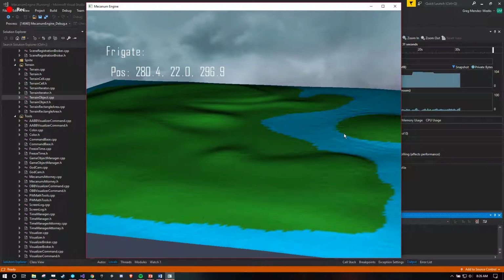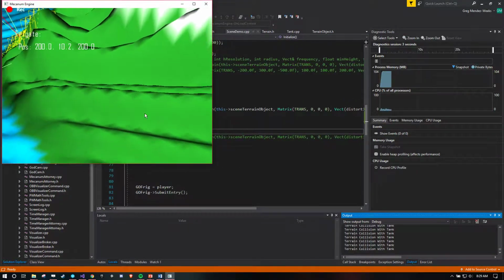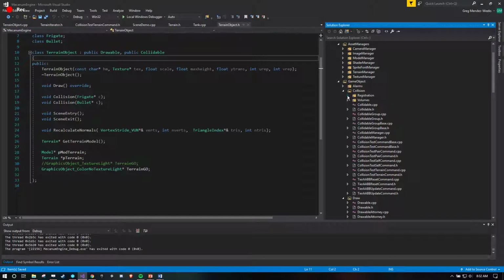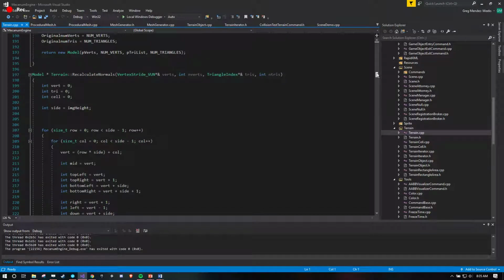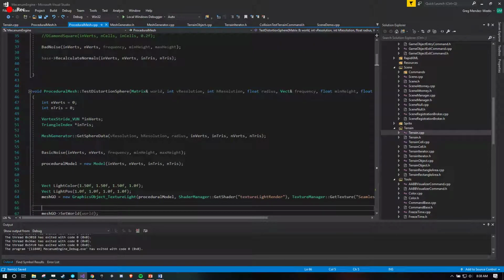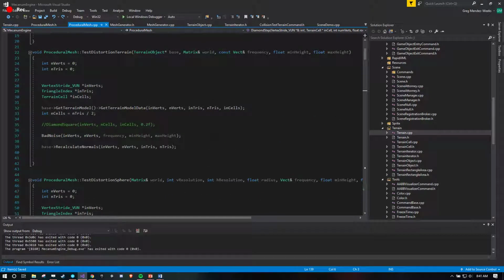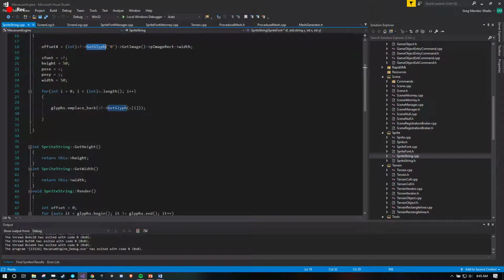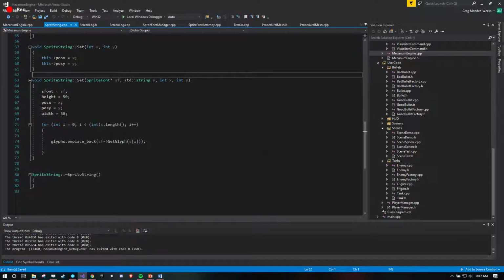Mecanum Engine II: Final Sprint - Personal Project & Fonts